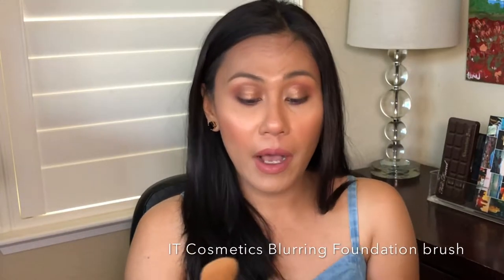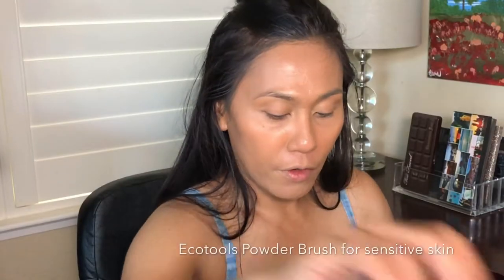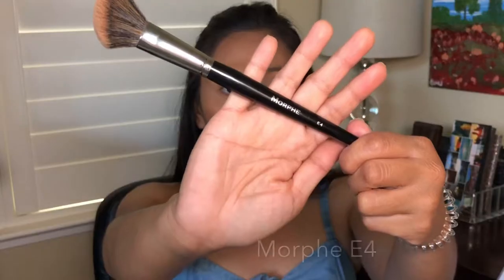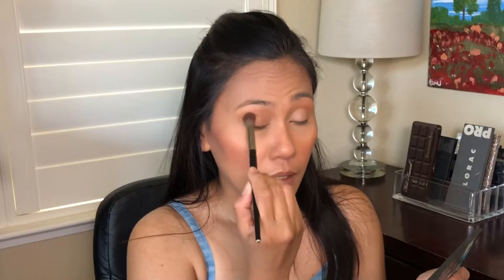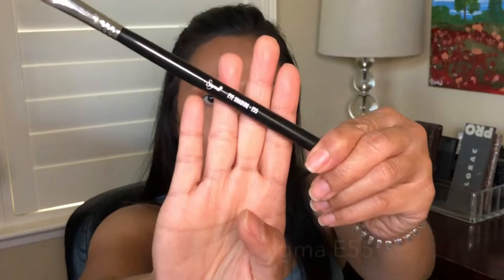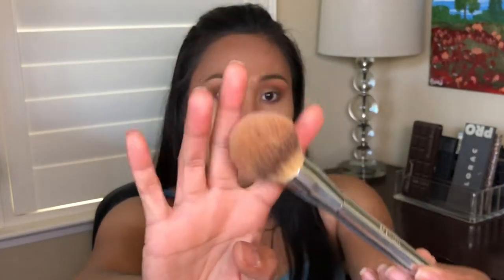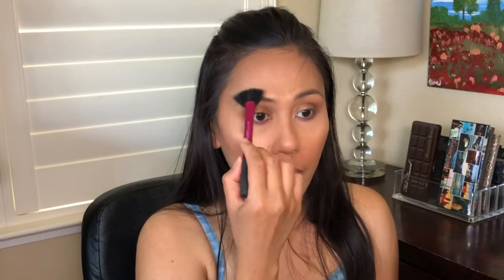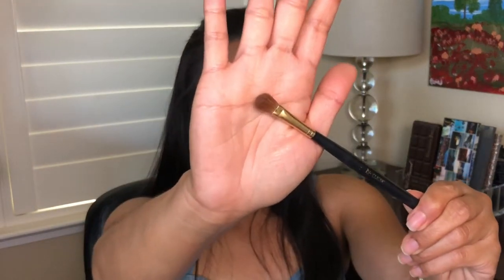Best Makeup Brushes | My Go-To Favorite Makeup Brushes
Makeup brushes can be expensive.  In this video I show you my go-to makeup brushes that you can buy without completely breaking the bank. Best of all watch these makeup brushes in action with a quick makeup look!

Products Mentioned:
Morphe M439
It Cosmetics Airbrush Foundation Brush
Ecotools Bronzer Tapered Brush
Morphe E4
Sigma F55 Small Duo Fiber
Morphe E23
Morphe M433
Sigma E55
Elf Eyeshadow Brush
Real Techniques Fan Brush
Sigma E20
Morphe 432
Morphe E36
Sephora Pro 56.5
Ecotools Powder brush for sensitive skin
LYC classic